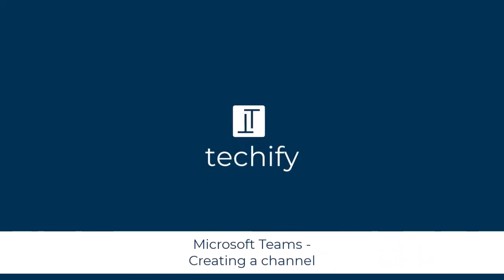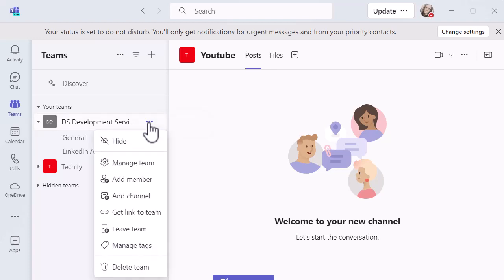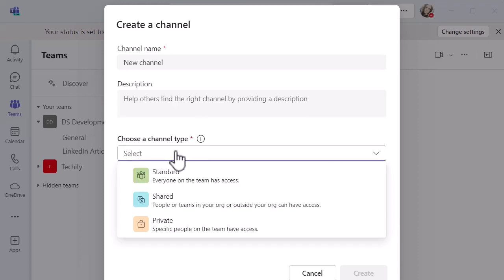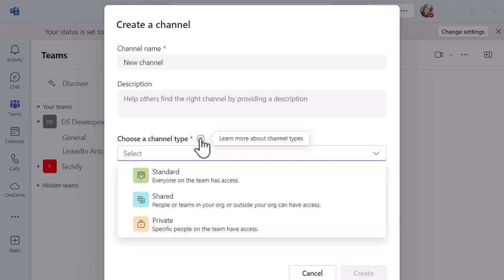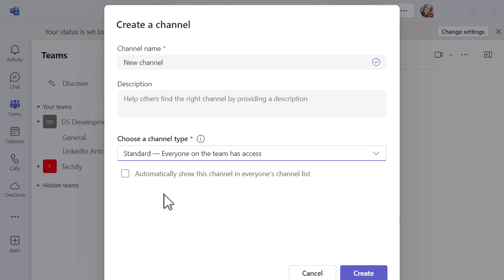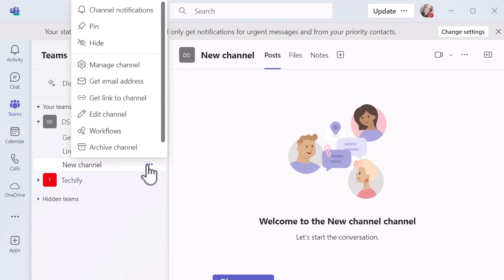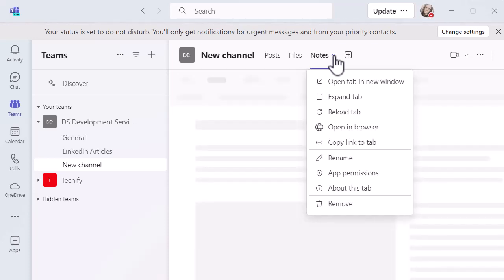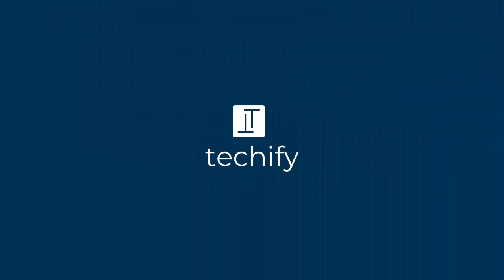Microsoft Teams - Creating a channel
This video will have a quick look at how to create a new channel in Microsoft Teams.